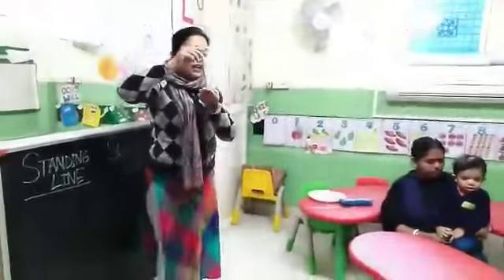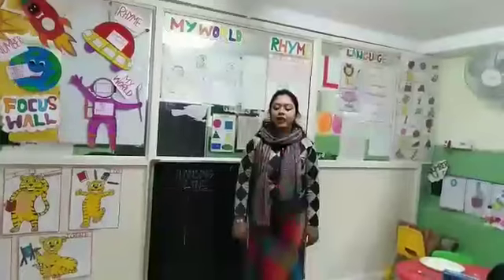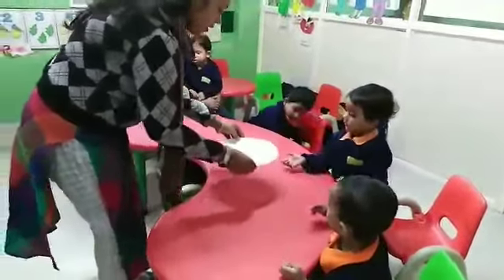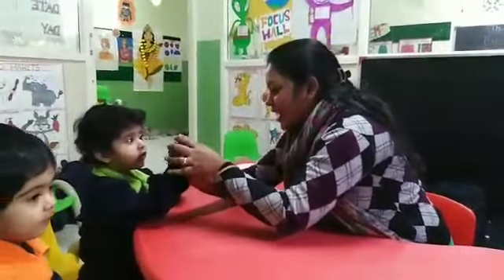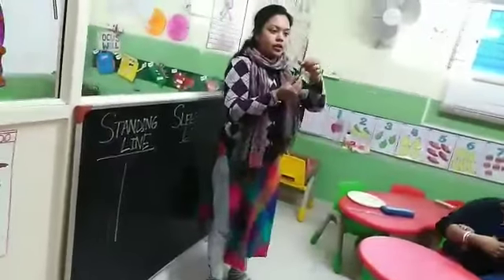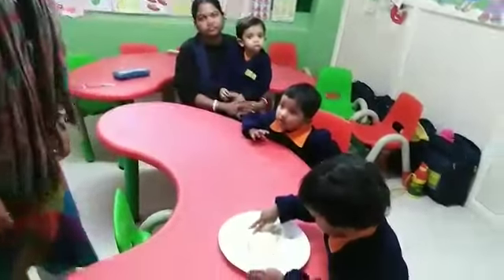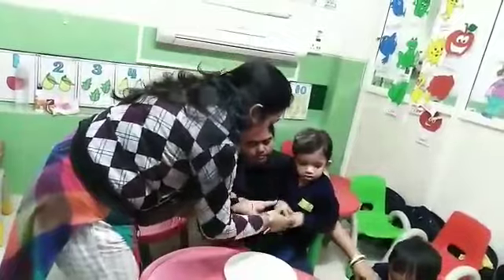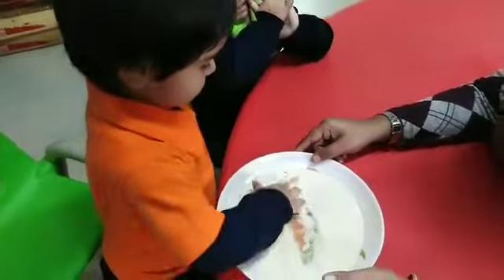Affordable Pre- school, Little Laureates, Kasba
The Playgroup children of Little Laureates,  Kasba are learning about the concept of "Standing line" and "Sleeping line"